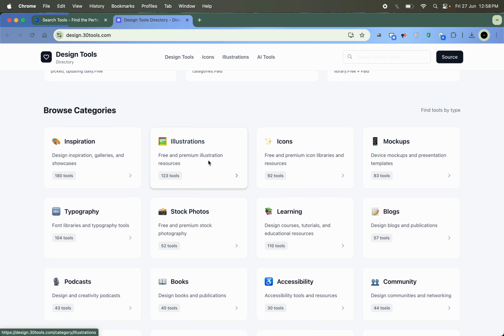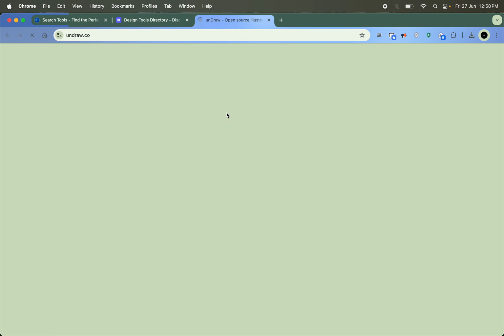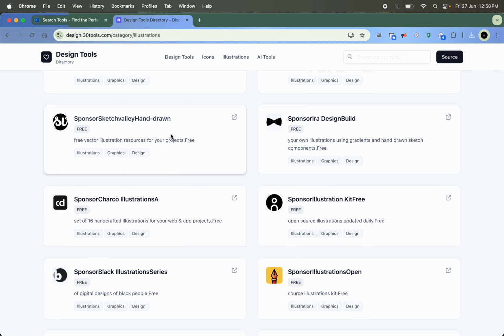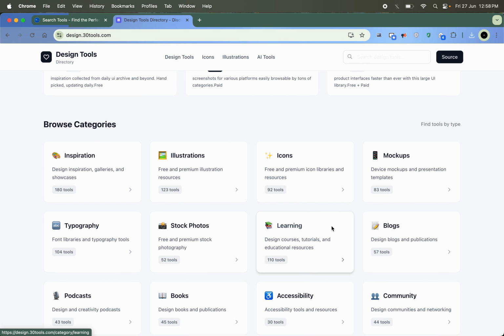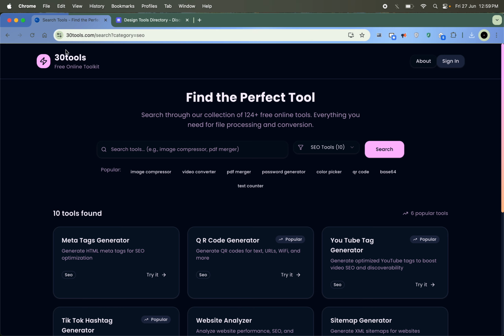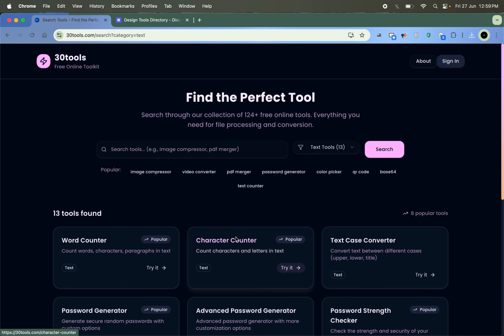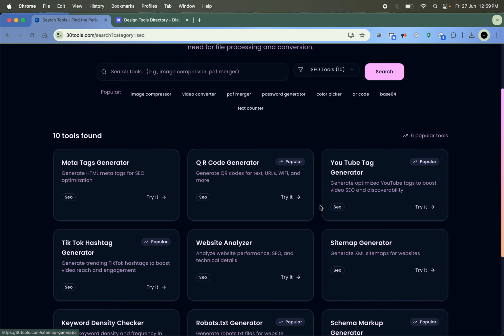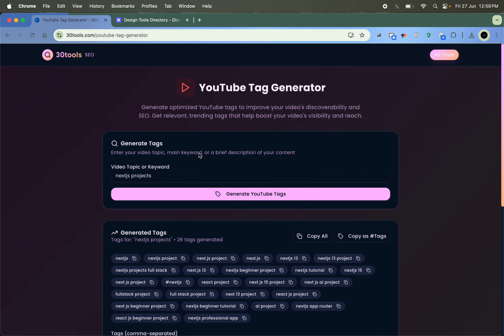Best Website for FREE UI/UX Design Tools in 2025! 🎨 | 1500+ Resources on design.30tools.com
Welcome to Shade Tech! 🚀👨‍💻

🚀 In this video, I’ll walk you through Toools.design – the ultimate hub for over 1500+ curated design tools for UI/UX designers, product creators, and developers.
Whether you’re hunting for Figma plugins, free illustrations, AI tools, mockups, or color palettes, this site is a GOLDMINE!

💡 I’ll show you:

How to explore the categories

My favorite picks for 2025

How to find free & premium assets faster

Bonus tips to speed up your workflow

🎁 Perfect for: Designers, Developers, Creators, Indie Hackers & Students!

🌟 About This Video:

👋 Let’s Connect!

💖 Thanks for being part of the Shade Tech family – you make this journey epic! 🙌 Let's conquer the tech world together! 🌟 Free Online Image Compressor